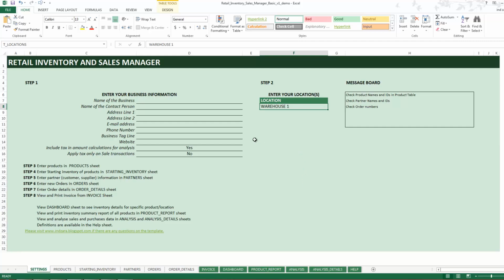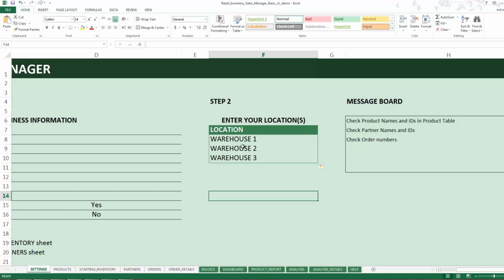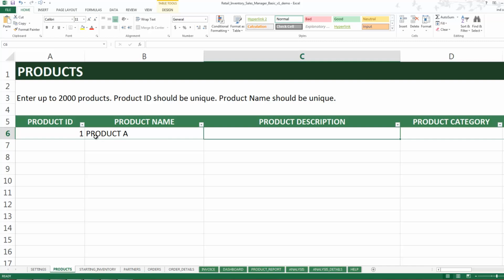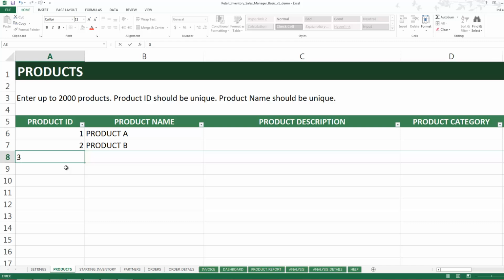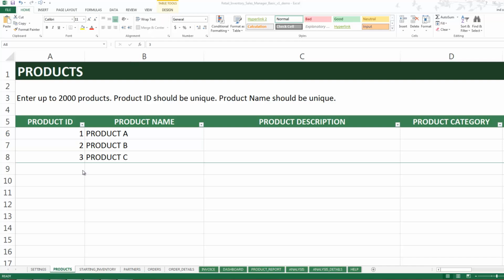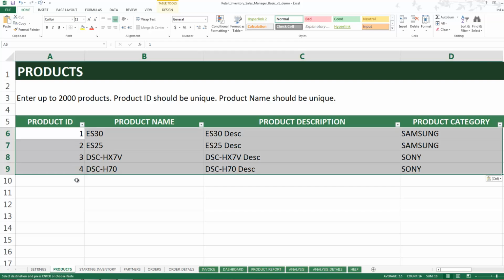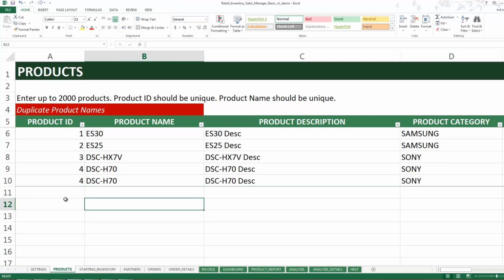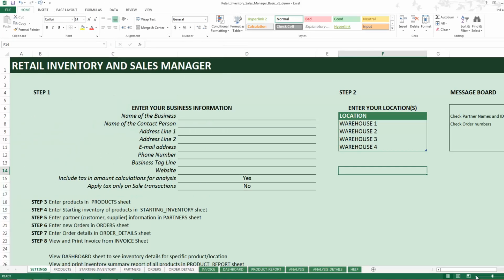Retail Inventory Sales Manager - Entering Data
This video provides tips around entering data in the Retail Inventory and Sales Manager. The product is suited for managing inventory and sales if you are running a business of buying products from suppliers and selling to customers.

This Excel document will assist in knowing the inventory levels of each product and understanding which products to re-order. You can also create invoices instantly and print or save as PDF. In addition, you can quickly view the purchases/sales patterns over time and identify the best performing products.

REQUIREMENTS
Excel for Windows (2007 or 2010 or 2013)

FEATURES
Enter and manage up to 2000 different Products
Manage inventories in multiple locations (up to 10)
Create and print invoices instantly (up to 40 different products in one invoice)
Customize invoice with your own (up to 4) customer information columns
Can handle 50,000 line items (if you have 10 line items per order, you can have 5000 orders)
When limit is reached, you can archive the file and start fresh with a new copy
Set tax rates differently for each product
Set custom re-order points for each product (re-order points are same for each location)
Can have a mix of products which are inventoried and products which are not
Easy to print product, customer and order lists
Easy to enter starting inventory of each product in each location
Instant access to current and future inventory levels of each product
Identify the products to be re-ordered
Know if the sale orders can be fulfilled or not
Easily understand the sales and purchase patterns
Quickly see your top customers and suppliers
Identify your best performing products and how different product categories contribute to sales